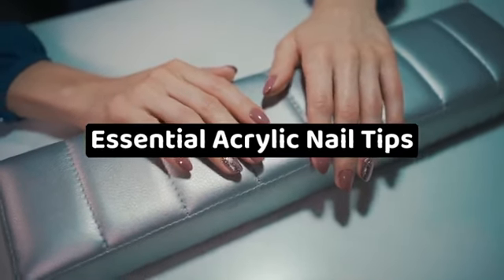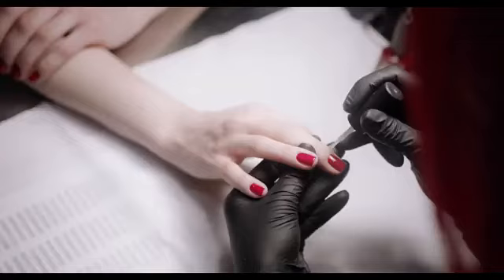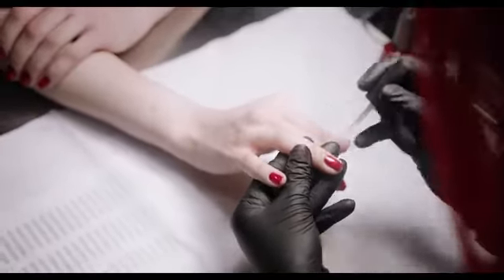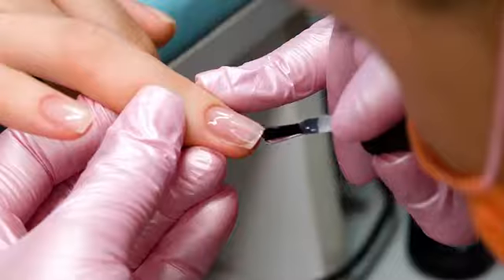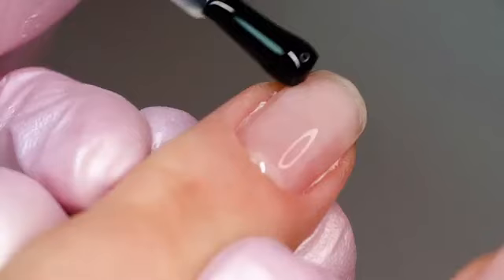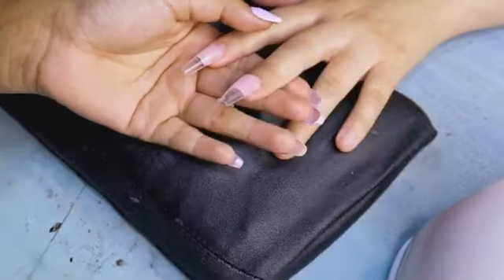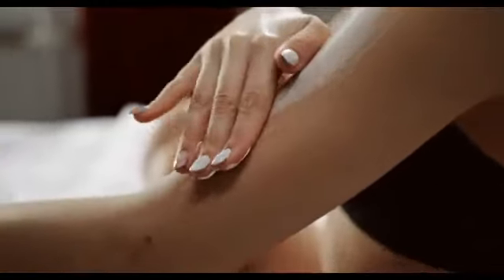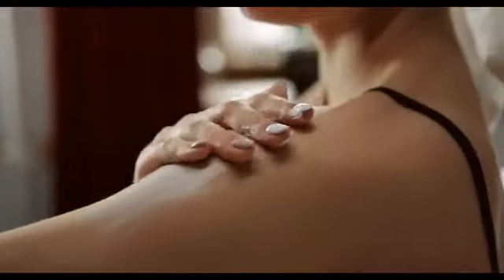Unlock Your Nail Potential: Essential Acrylic Nail Tips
Welcome back to Nailovely, your ultimate destination for all things nails! In this exciting episode, we're diving into the world of acrylic nails with the essential tips you need to unlock your nail potential. Whether you're a beginner eager to learn or a seasoned nail artist looking to refine your skills, this video is packed with valuable insights to help you achieve flawless acrylics every time!

Are you struggling with application techniques? We’ll start by guiding you through the step-by-step process of applying acrylics like a pro. Learn the importance of nail prep, including filing, buffing, and priming your natural nails for the best adhesion. Plus, we’ll share expert tips on how to create a perfect acrylic bead to achieve that smooth finish with ease.

Next, we’ll delve into the importance of curing and finishing your acrylics. Discover how to use a UV lamp effectively to ensure your acrylics are properly set for long-lasting wear. We’ll also discuss how to select the right top coat to enhance shine and durability.

Don't miss our section on nail art! Explore creative designs that can elevate your acrylic nails from basic to breathtaking. Whether you prefer classic French tips, colorful ombre, or intricate designs, we’ll provide you with the techniques to bring your ideas to life.

Finally, we’ll share maintenance tips that will keep your nails looking fresh and fabulous. From filling in gaps to caring for your cuticles, you’ll learn how to extend the life of your acrylics and keep your nails in top shape.

So grab your acrylic kits and get ready to unlock your nail potential! Let’s get started!